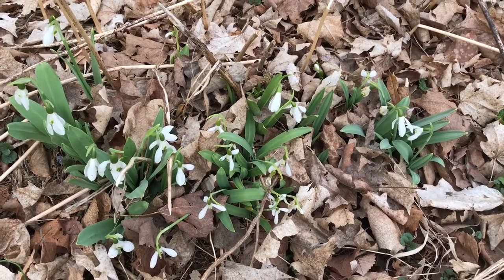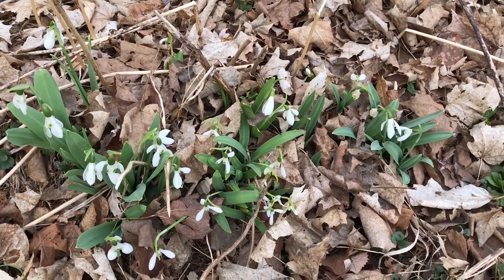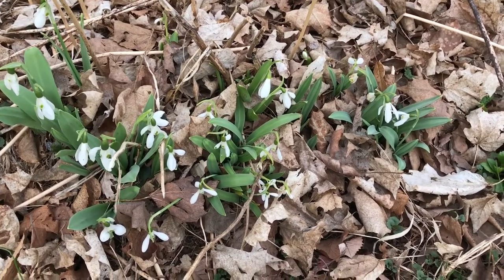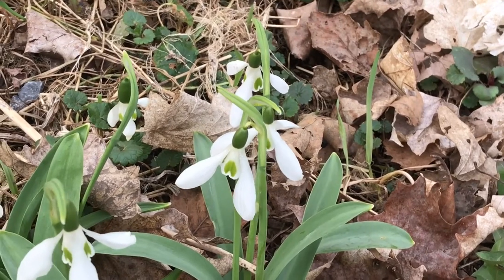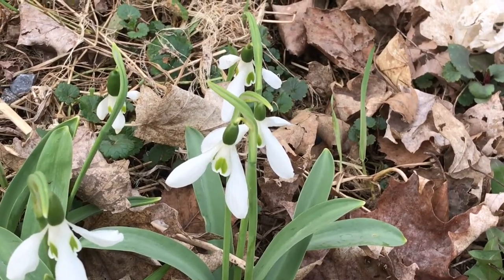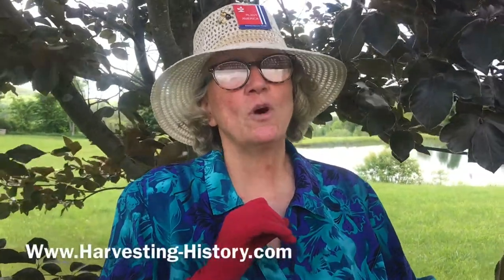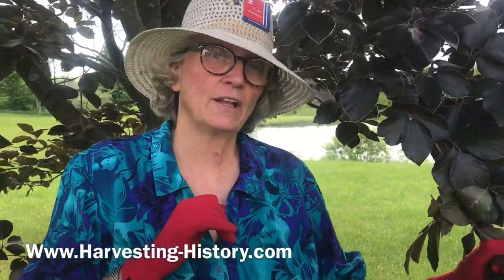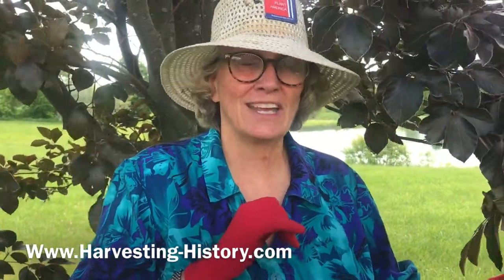Galanthus Elwesii - Planting & Nourishing This Pollinator-Friendly, Heirloom Plant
Easy to understand, a comprehensive and brief guide for growing the DEER & CRITTER RESISTANT, Pollinator-Friendly, Heirloom Galanthus Elwesii, narrated by Barb Melera, co-founder of Harvesting History Heirlooms, LLC. This video provides all you need to know to successfully grow Galanthus Elwesii. Excellent for novice gardeners and experienced gardeners.